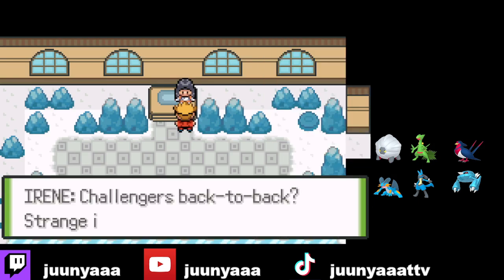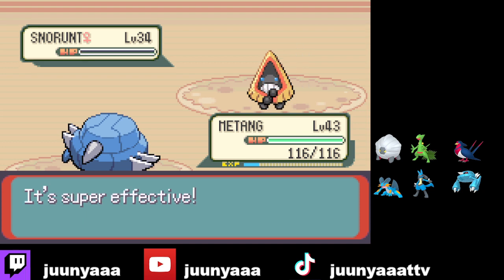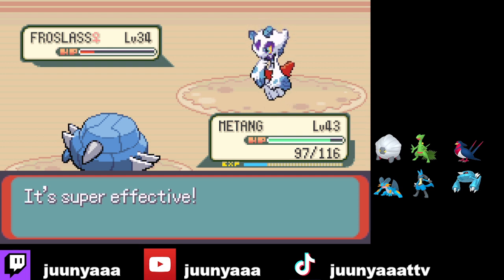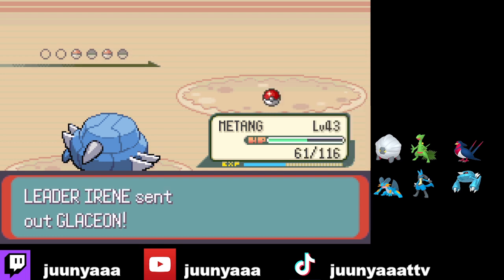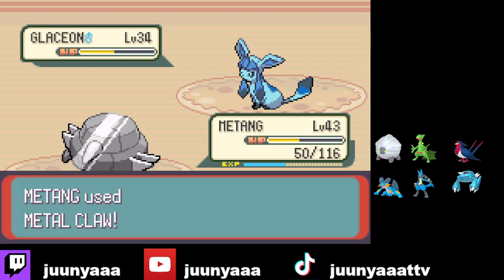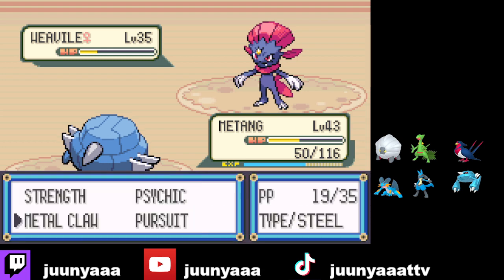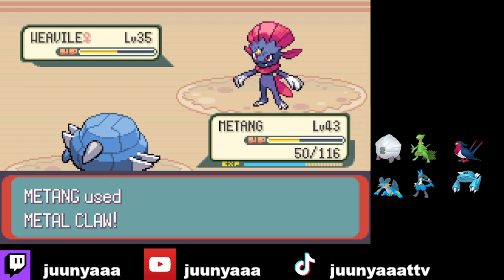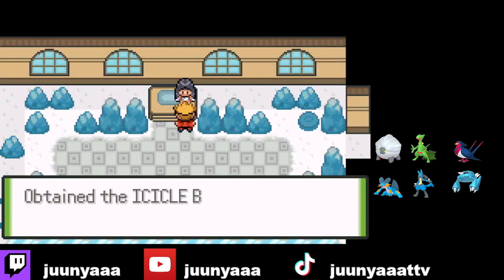Irene Fight (Gym 5) | Pokemon Glazed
Check me out on Twitch!

Clipped from VOD of playthrough of Pokemon Glazed. Rom used for the playthrough was Pokemon Glazed 7.